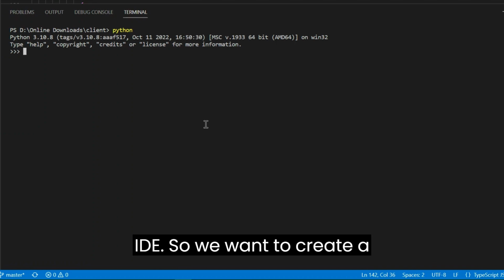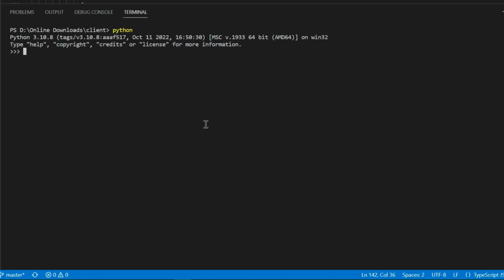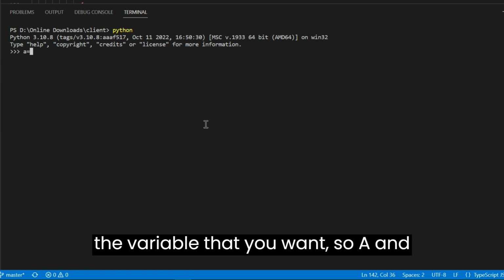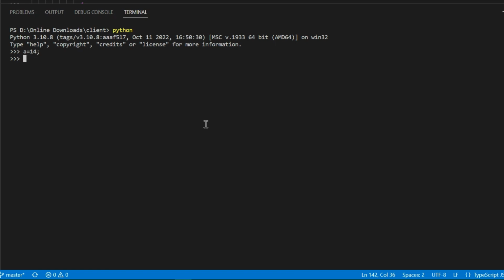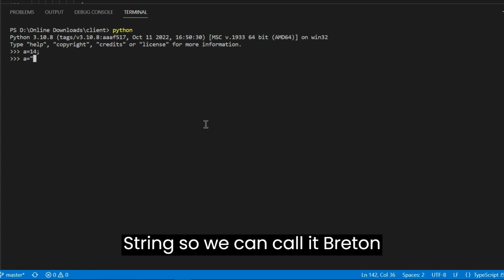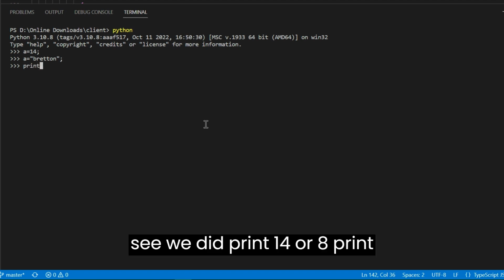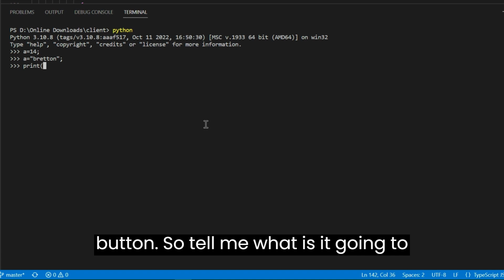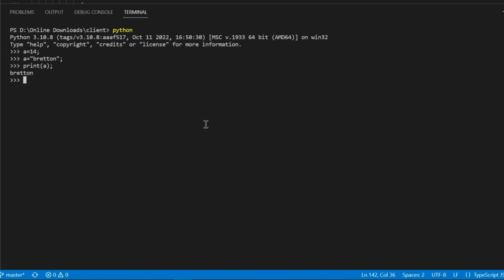How to create a variable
In this video, the instructor explains the process of creating variables in Python. The instructor begins by introducing the concept of variables, which are used to store values in a program. The instructor then demonstrates how to create variables in Python, using the assignment operator (=) to assign a value to a variable. The instructor explains that variable names must start with a letter or an underscore and can contain letters, numbers, and underscores. The instructor also shows how to assign multiple values to multiple variables in one line of code. The instructor emphasizes the importance of choosing descriptive variable names that accurately reflect the value they contain. Throughout the video, the instructor provides examples and exercises to reinforce the concepts covered. By the end of the video, viewers will have a solid understanding of how to create variables in Python and how to use them in their own programs.